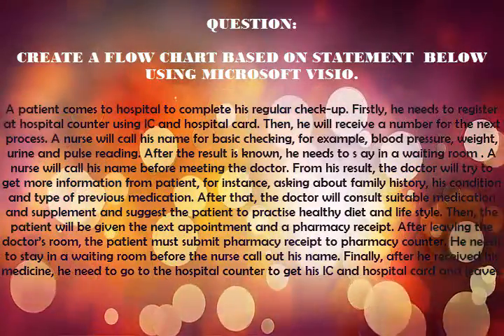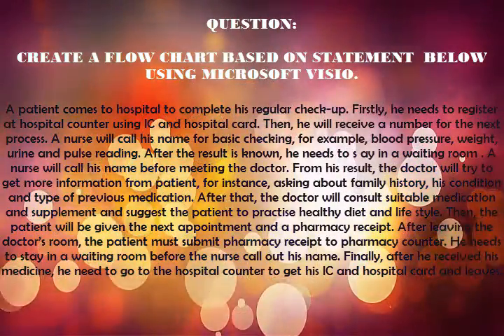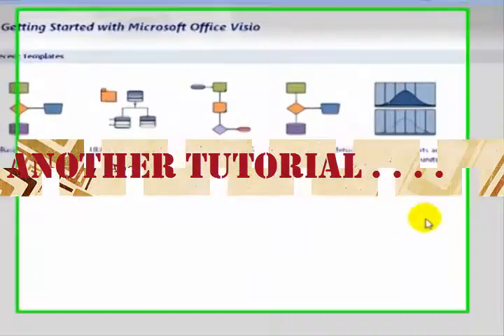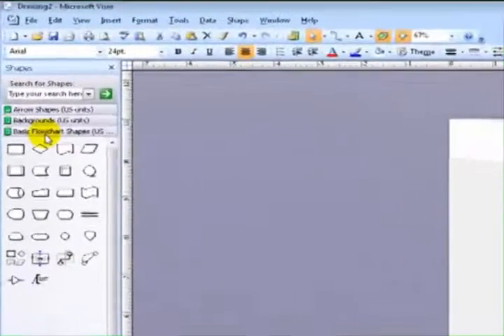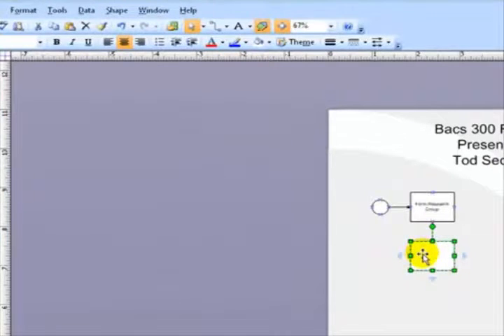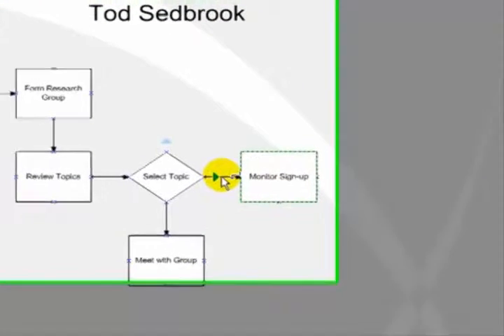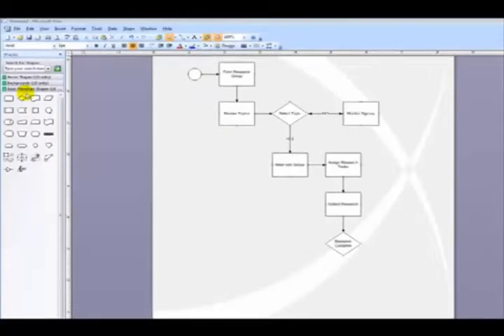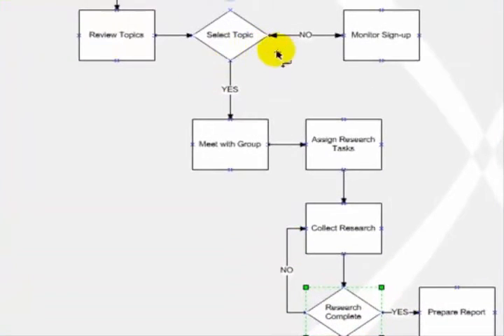VPP8DBC2012 CONVERTING COMPLEX IN MICROSOFT VISIO